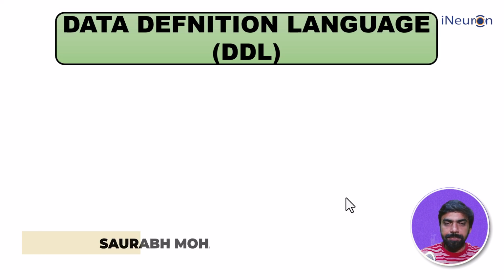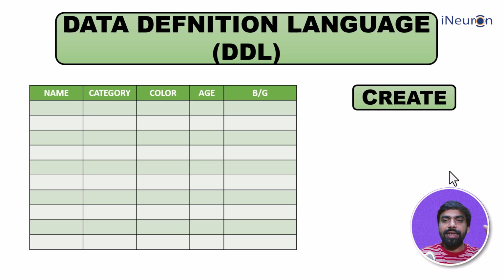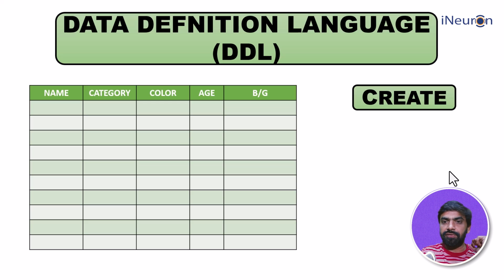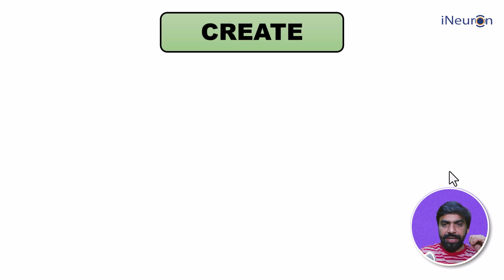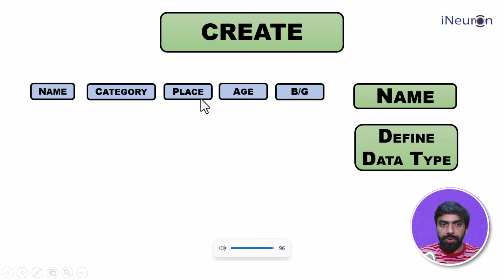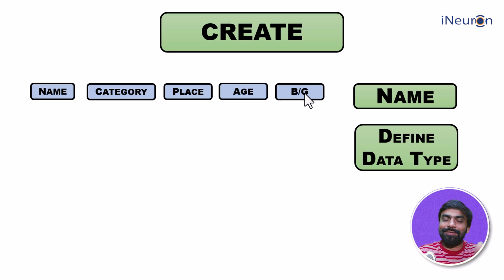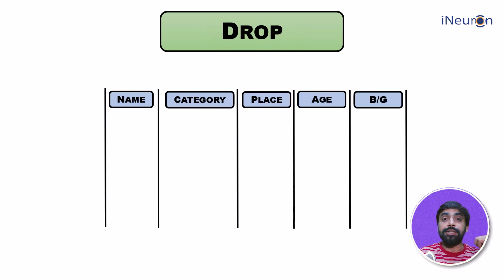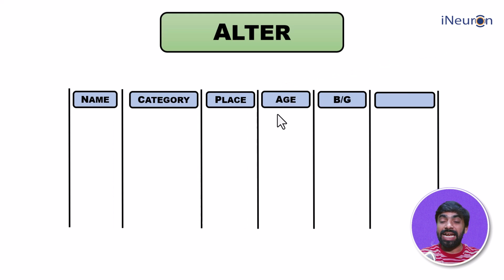What is Data Definition Language (DDL) Commands | SQL Tutorial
This video unlocks the power of Data Definition Language (DDL) in SQL, the tools to carve your data landscape into the perfect shape!

Get ready to dive into:

DDL Demystified: We'll unveil the magic of DDL, understanding how it shapes the fundamental structure of your database, creating tables, defining columns, and setting the stage for your data journey.

Commanding Change: Learn the essential DDL commands like CREATE, ALTER, and DROP, becoming the architect of your database, adding, modifying, and even deleting objects with precision.

From Novice to Architect: Start with the basics of creating tables, defining data types, and setting constraints, building the foundation of your data haven.

Real-World Impact: Witness how DDL empowers diverse applications, from managing customer records in online stores to tracking scientific experiments, and understand how it lays the groundwork for efficient data manipulation.